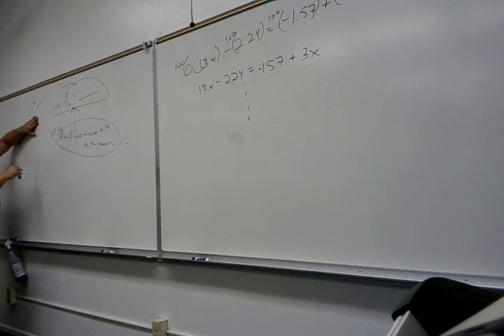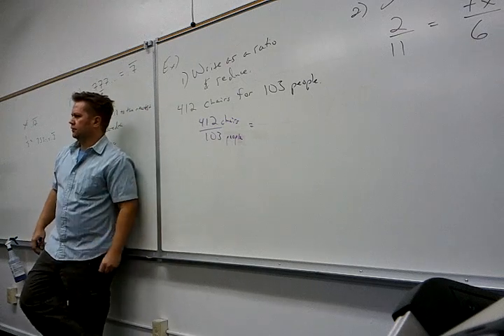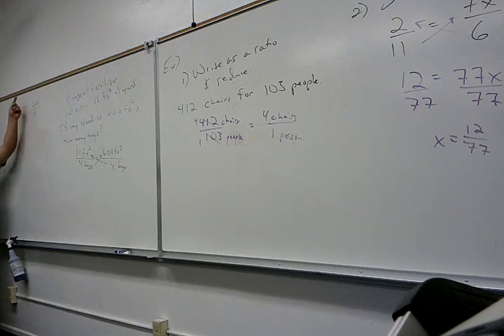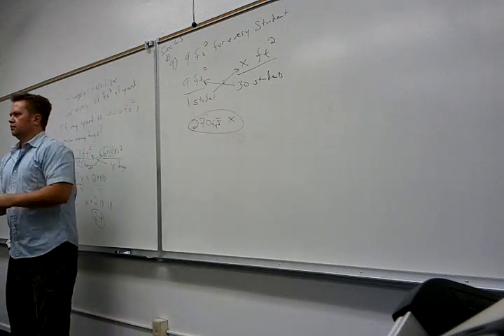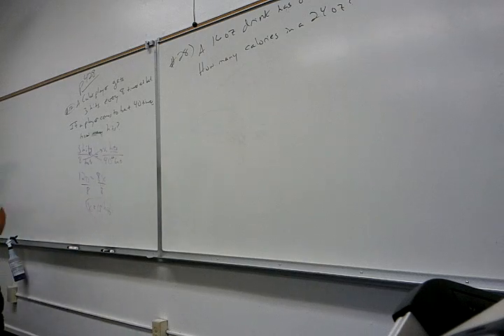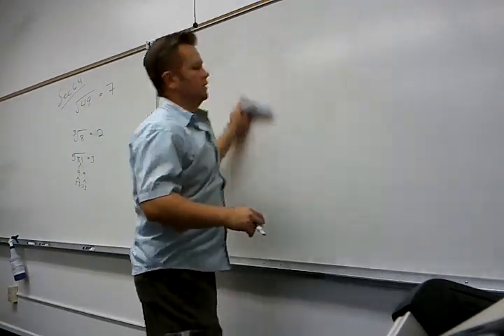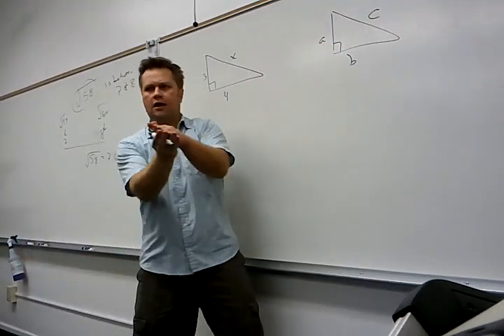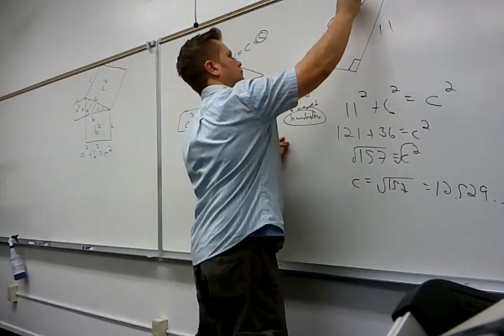Math 88, October 30 Lecture